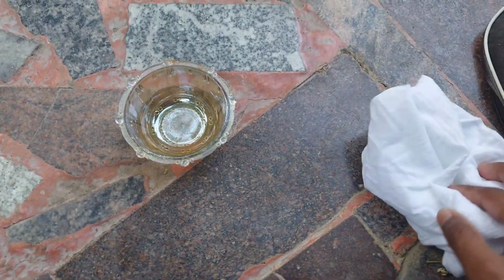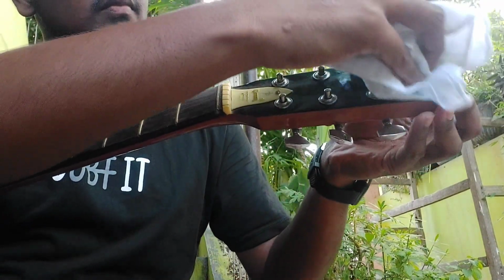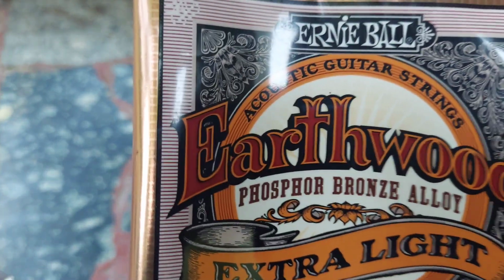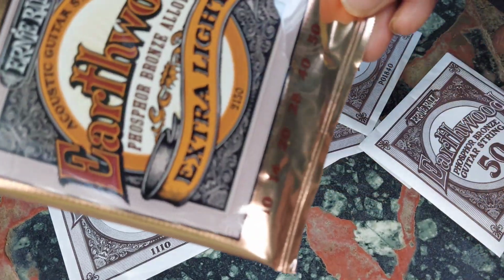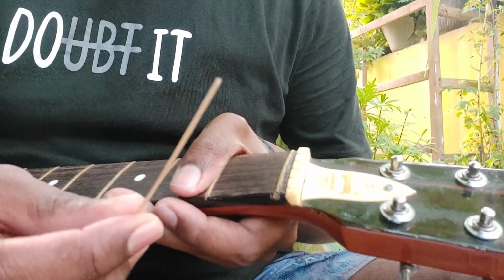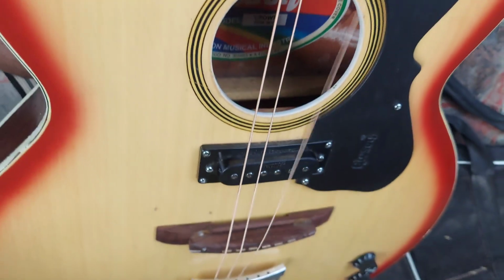New strings for the guitar 🎸 | vlog -18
hello everyone